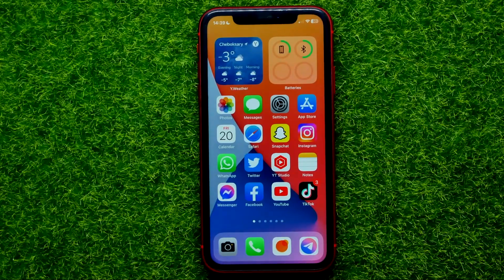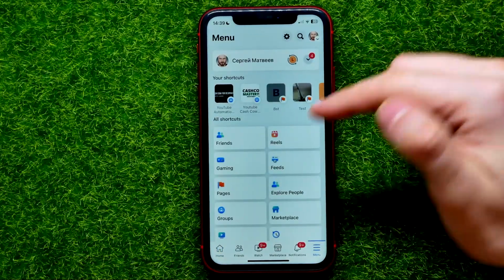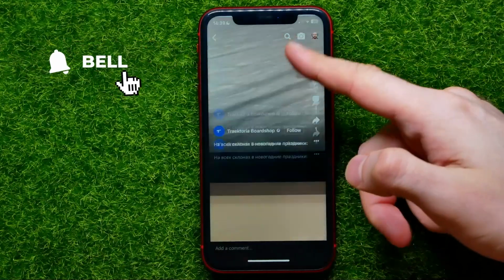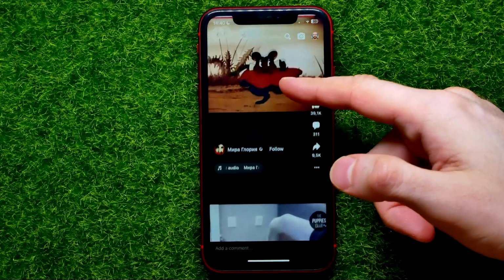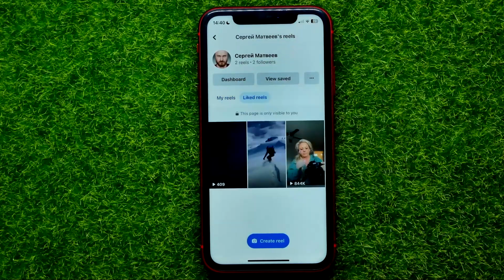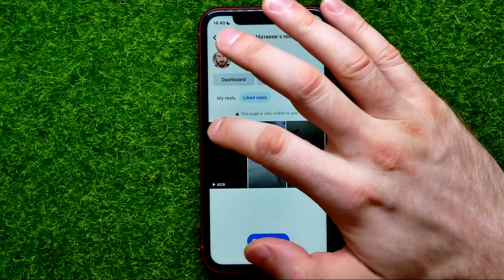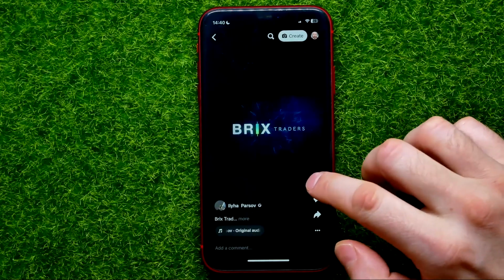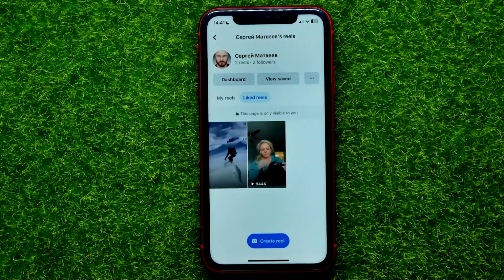How to Unlike Reels on Facebook App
If you are looking for a video about how to unlike reels on facebook app, here it is!